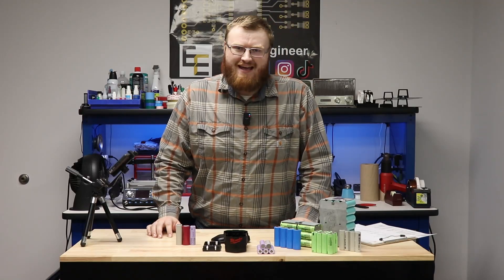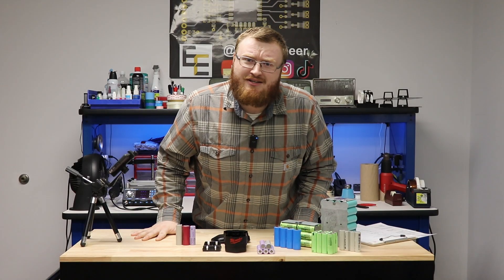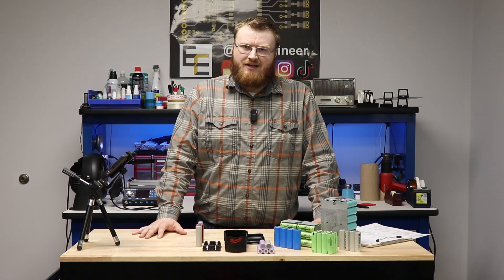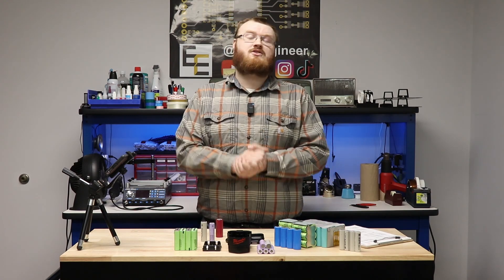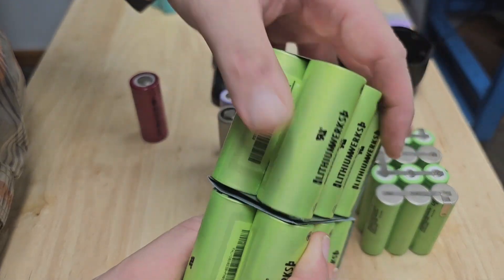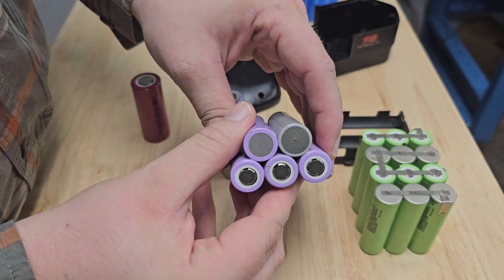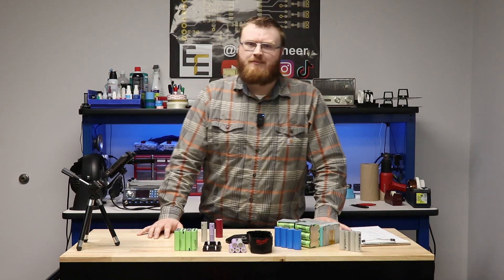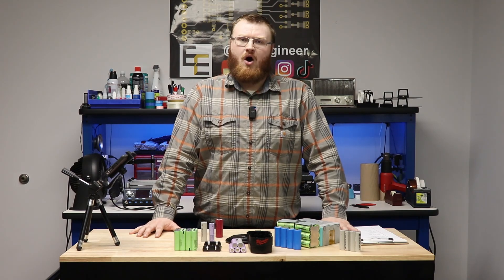What Battery (Cell) Do I Need? | BMS Design Series Part 02 | Battery Managment System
In this video, we look at designing the core of a battery pack.

John 3:16